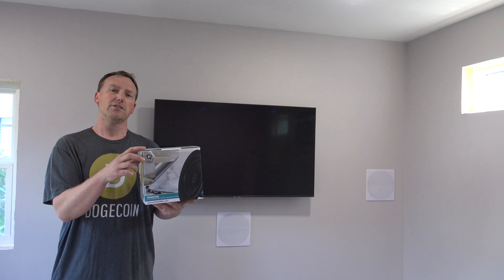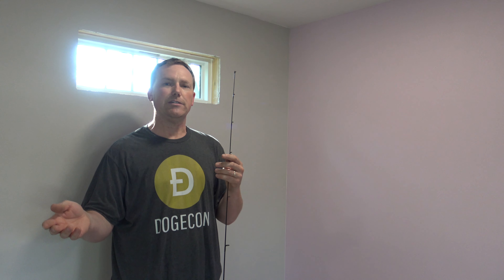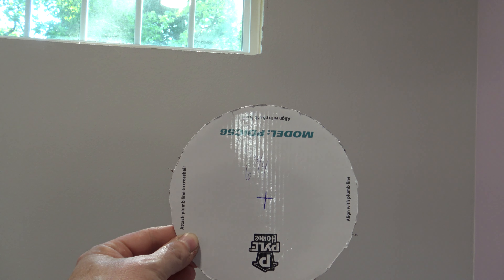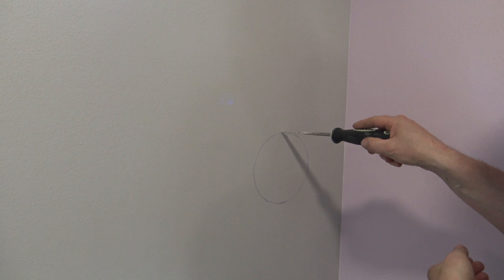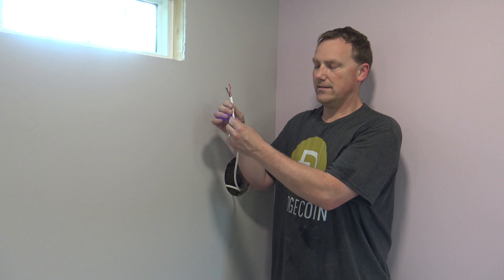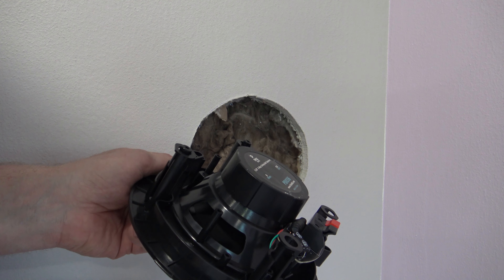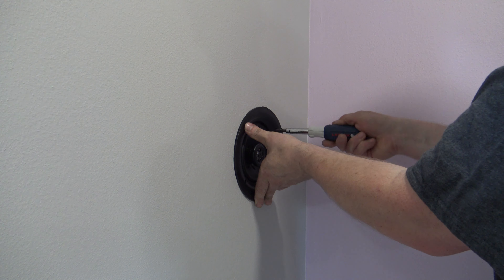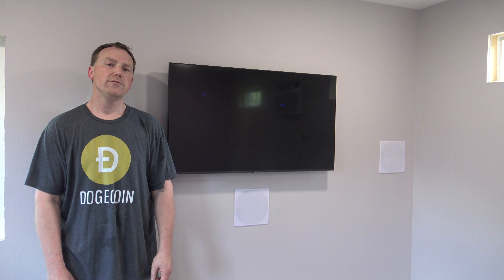How To Install In-wall Speakers (Tips And Tricks)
I give some tips on installing in wall speakers for your home
speakers: https: //amzn.to/3grN0Aq
speaker wire